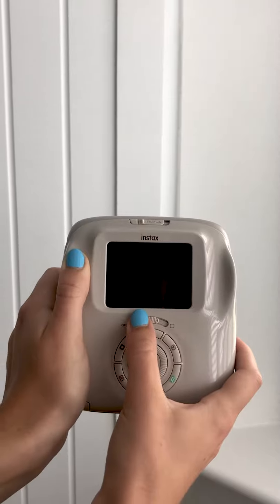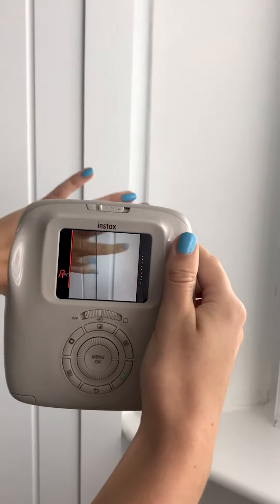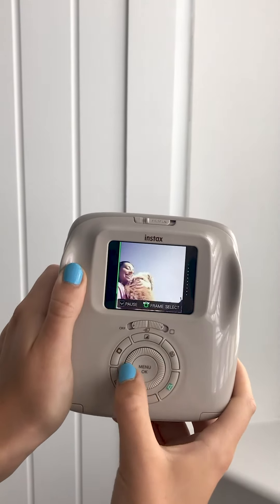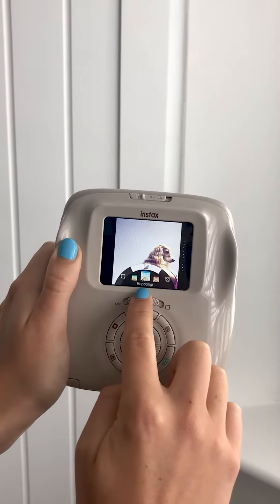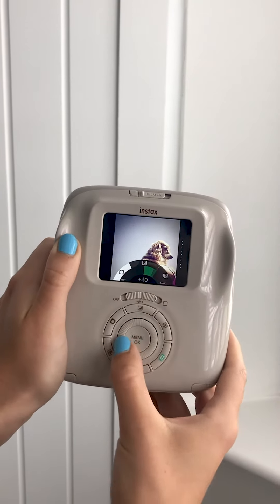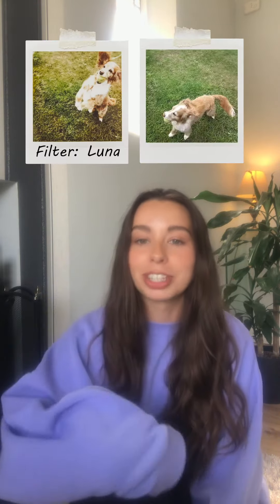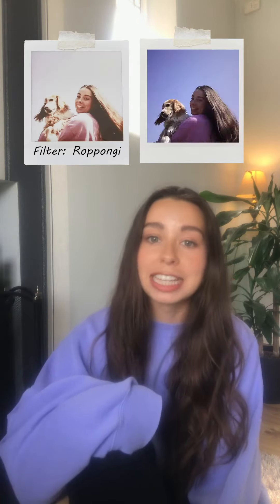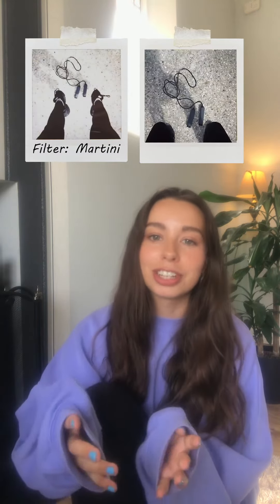Fun Home Movie Ideas with instax SQUARE SQ20 🎬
Professional photographer Mollie Rose shows us how to make your very own home movie with the clever digital features on the instax SQUARE SQ20.

Why not give the 1-second-a-day challenge a go! 🎬